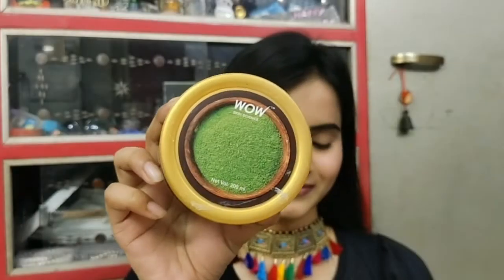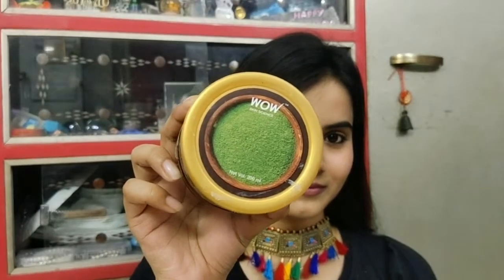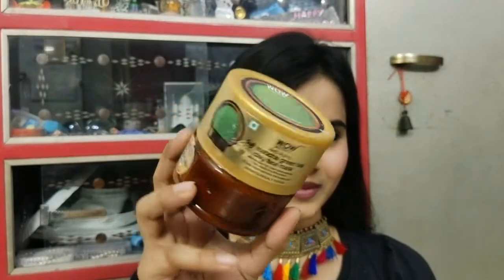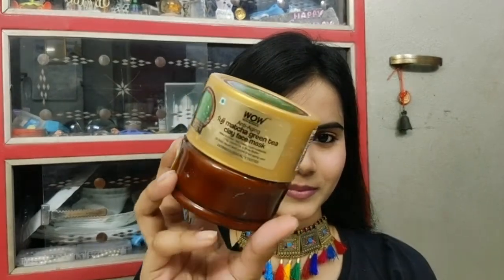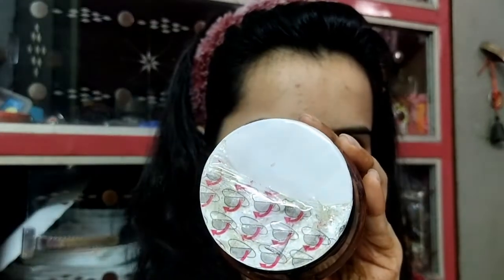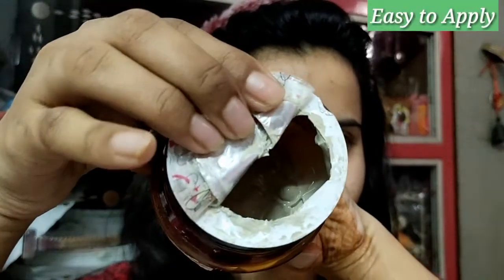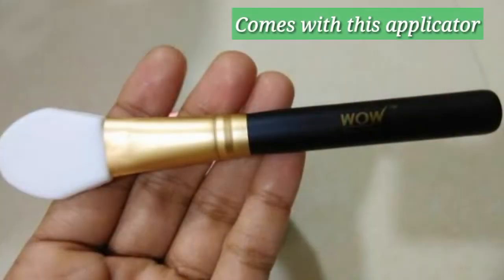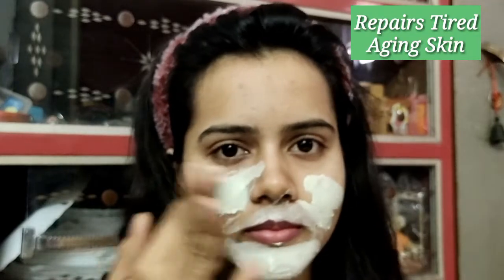WOW SKIN SCIENCE Fuji Matcha Green Tea Clay Face Mask Review in Hindi | Sayne Arju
WOW Skin Science Fuji Matcha Green Tea Clay Mask

Benefits
Formulated with actives that help to minimize signs of ageing and give your skin a youthful glow.
It helps to clarify skin, fade scars and remove dullness.
The mask has matcha green tea and green montmorillonite clay that help remove impurities.
It helps to tone your skin and perfect your complexion, giving it a youthful sheen.
Vitamin B3 helps to moisturize the skin, giving it a firm, supple texture.
The formulation is free of sulphates, mineral oil and parabens.
It is dermatologically tested and is cruelty-free.

Purchase Links -